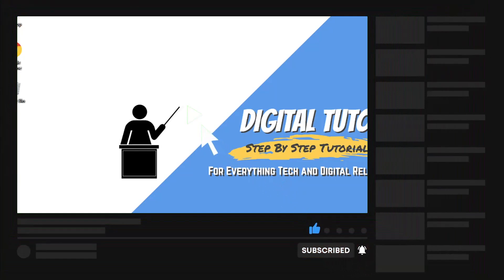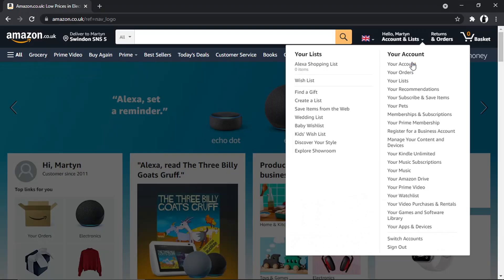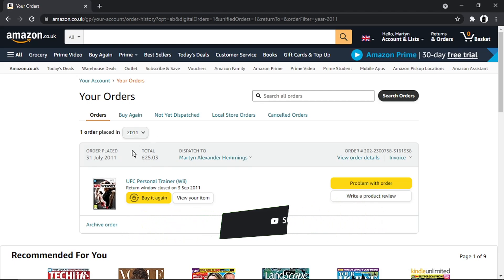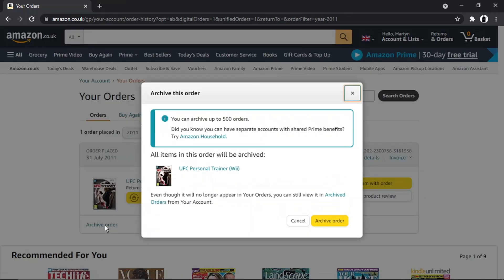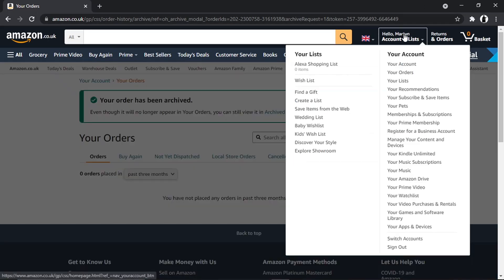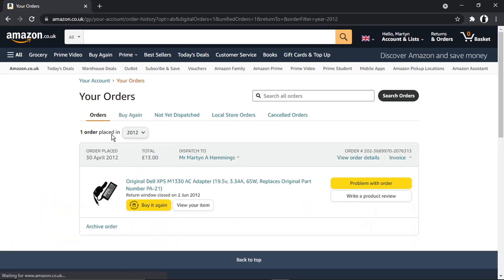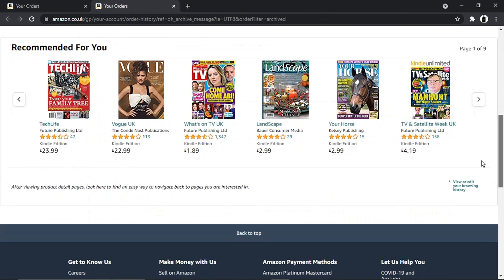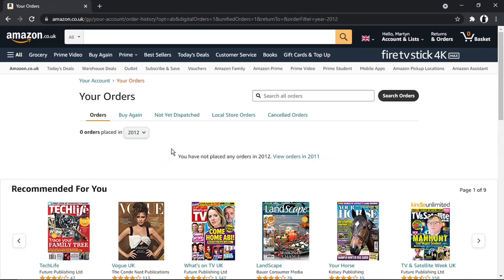How To Delete Amazon Order History 2021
In this video I will show you how to delete amazon order history 2021.

It is easy to learn how to delete amazon order history 2021 but can be tricky to find if you are new to amazon but in this tutorial you will learn step by step how to delete amazon order history.

how to delete order history on amazon account is explained clearly in this video so just hit play and you will learn how to delete your amazon account order history. After watching the video the whole way through you will know how to delete order history on amazon

A lot of people are looking for ways on how to delete amazon order history in 2021 and this is an easy to follow video on how to delete your order history on amazon

So if you are looking for how to delete your amazon account order history in 2021 you have come to the right place.